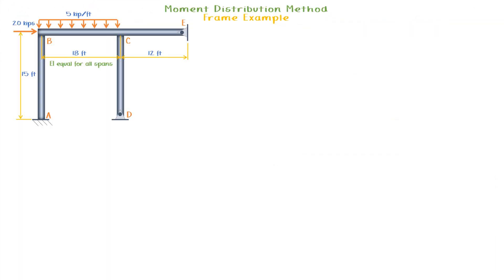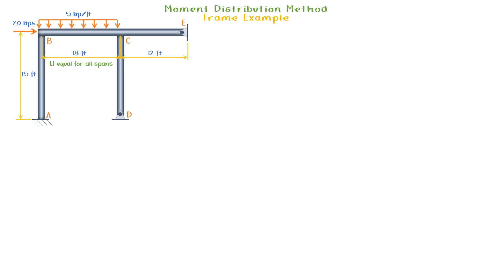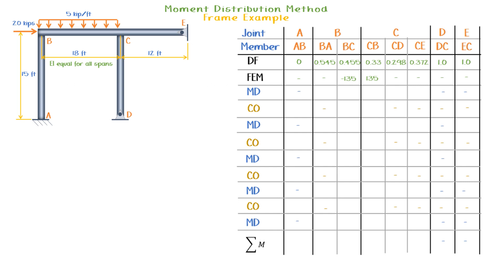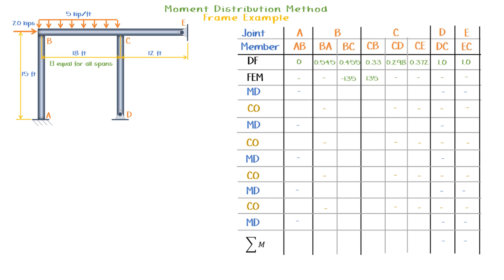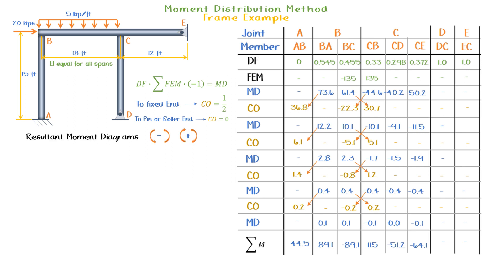Moment Distribution Method Frames Part 3 of 3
In this video, I explain the process to determine the moments on a statically indeterminate Frame using the moment distribution moment or cross method.
The moment distribution method is used to determine the moments at beams and columns for statically indeterminate structures. This method is also known as Method of Cross or Cross. Once the moments are determined for the structure, then the shear and support reactions can be determined using the three equations of equilibrium.

Engineering. Structural Engineering. Civil PE Exam Review. Moment Distribution Method Frames Part 3 of 3.

Time Stamps
00:00 Start
00:13 Given Information for Frame Example of Moment Distribution Method
00:19 Step 1: Stiffness Factors
00:28 Step 2: Distribution Factors
00:38 Step 3: Fixed End Moments
01:01 Step 4: Moment Distribution
01:08 Step 5: Carry Over
01:18 Repeat Steps 4 and 5
01:37 Sum of Moments at Each Knot
01:45 Diagram of Frame Example of Moment Distribution Method
02:07 Outro